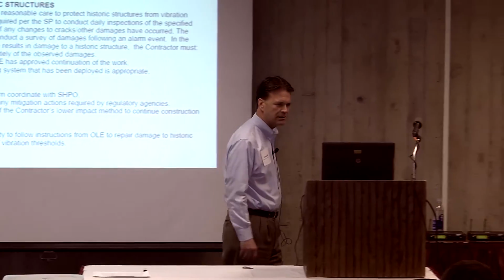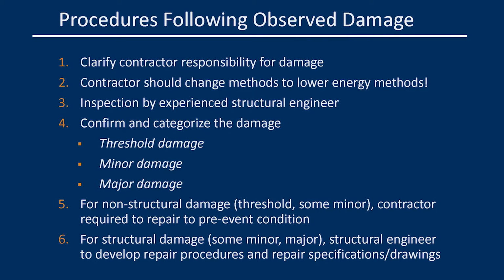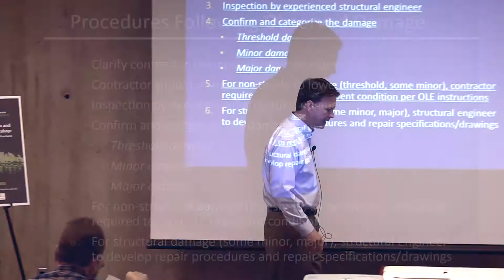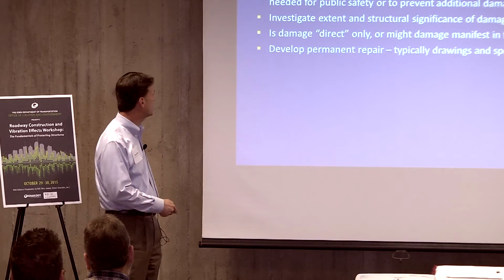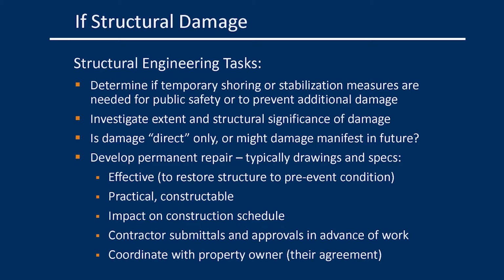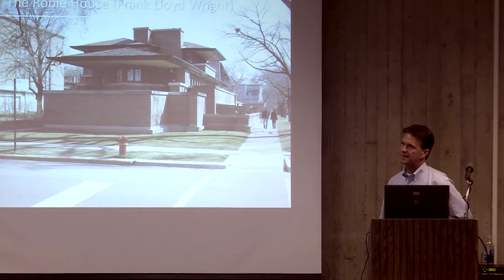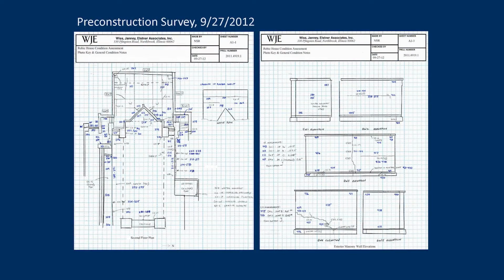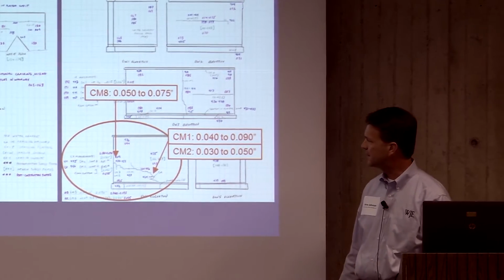Procedures for Following Observed Damage (Structural and Non-Structural